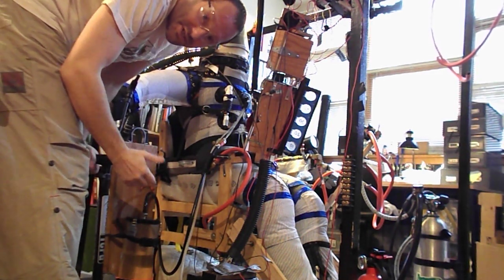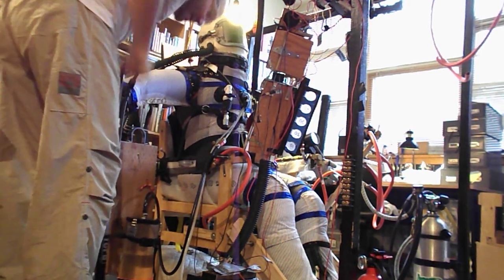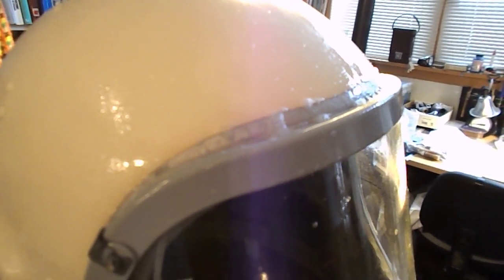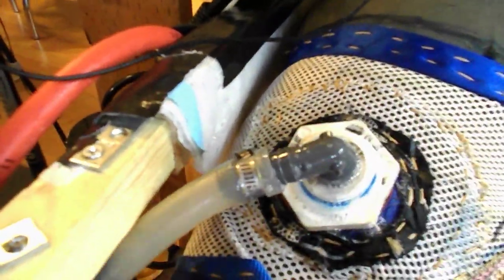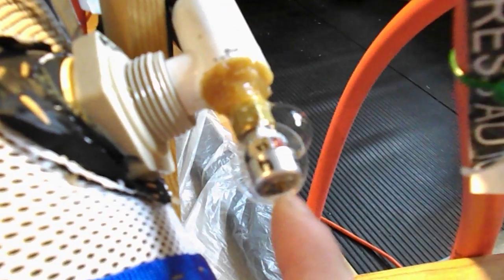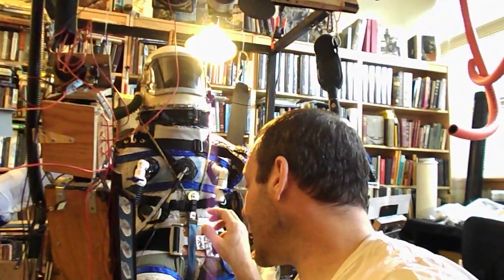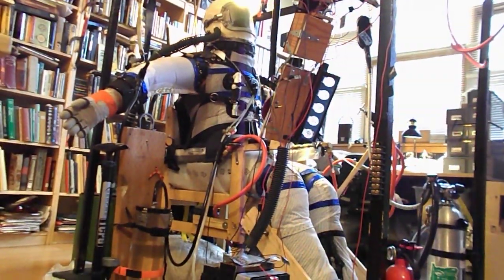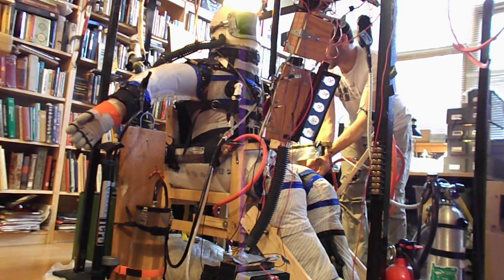Pressure Suit Test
Using soapy water test to find leaks. The sound goes out as I describe the leak at the automatic overpressure valve, which is epoxied into a bulky fitting, and this problem will be easy to fix.